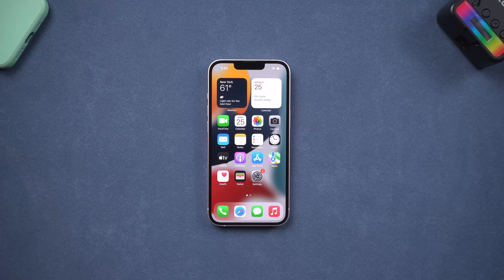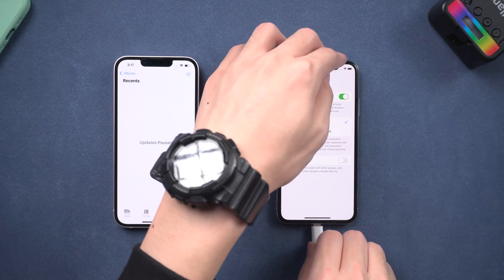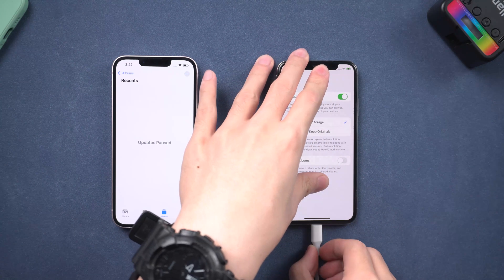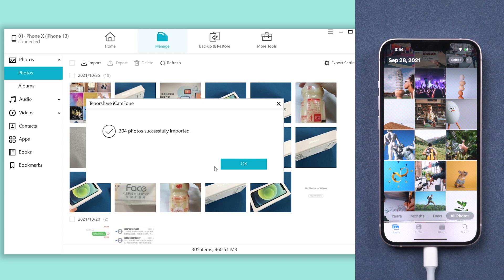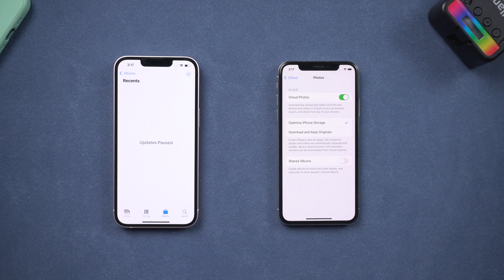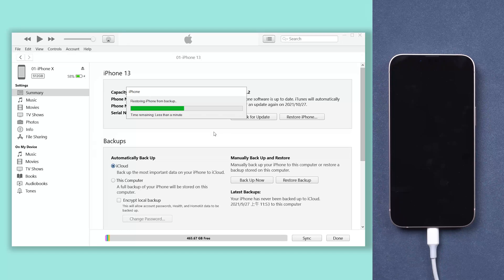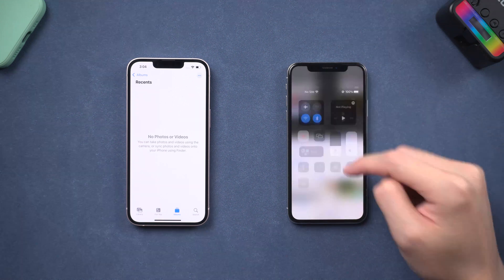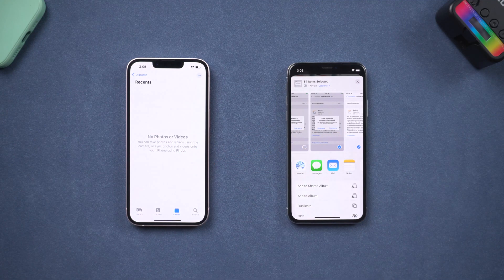How to Transfer Photos from Old iPhone to New iPhone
Get a new iPhone but didn’t know how to transfer your old iPhone Photos?
Don’t worry, I will show you 3 ways to transfer.

Timestamps:
00:00 Intro & Reasons Cause The Issue
0:17 Method One: Transfer with iCareFone(Simple and Efficient)
1:52 Method Two: Transfer with iTunes
3:14 Method Three: AirDrop